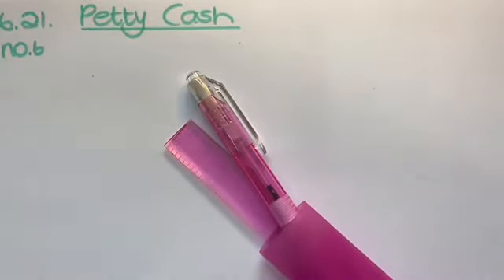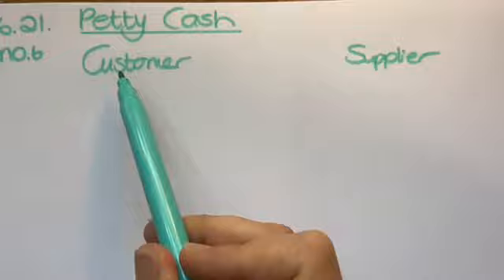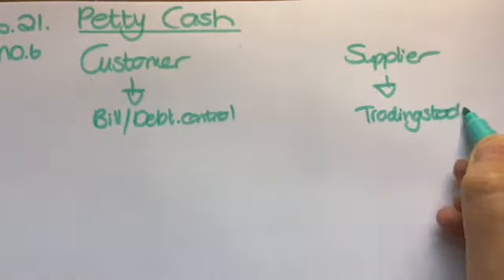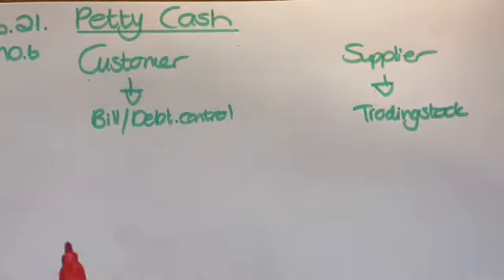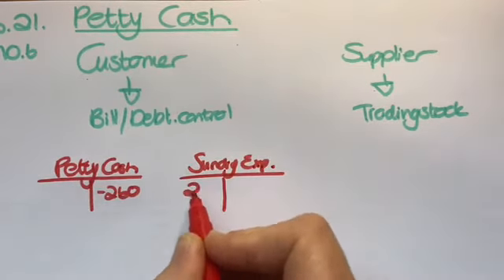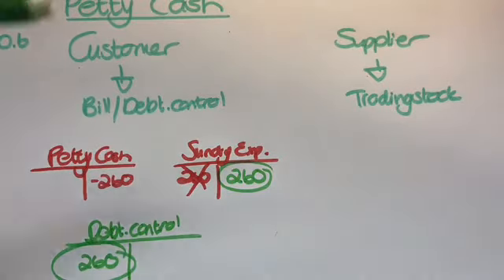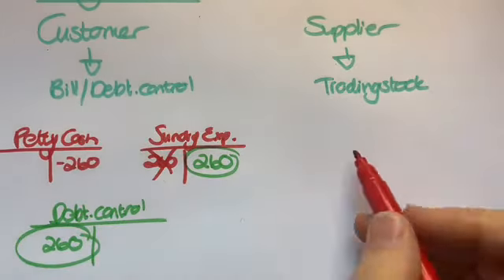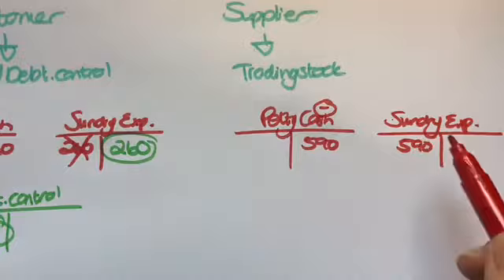Grade 11 Delivery cost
Task 3.21 No. 6